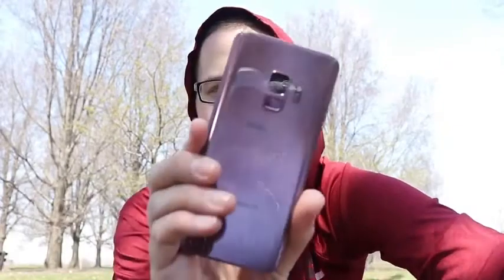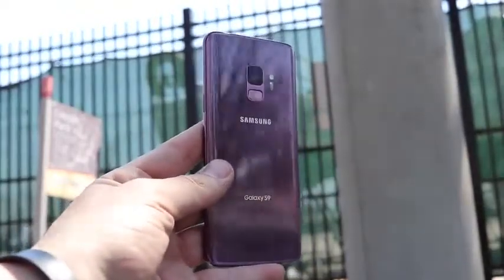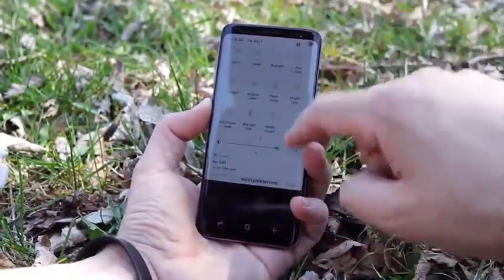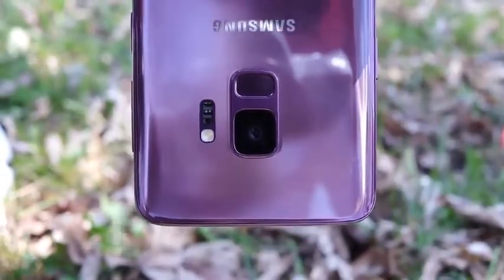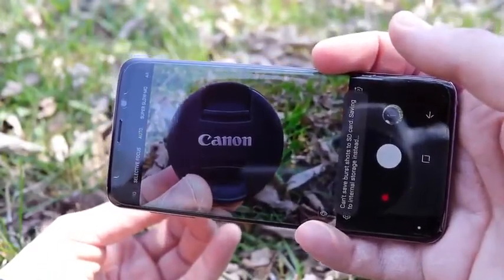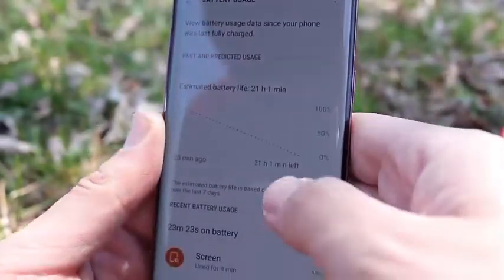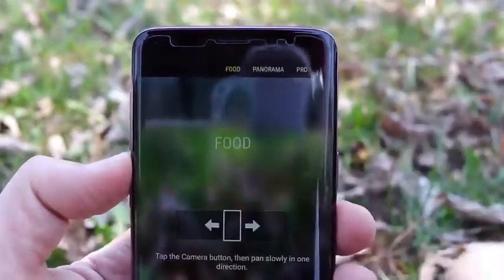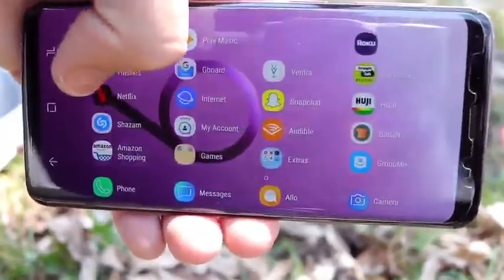Samsung Galaxy S9 Dual SIM 64GB 4G Smartphone Lilac Purple - Review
Samsung Galaxy S9 (Single SIM) 64GB SM-G960F Factory Unlocked 4G Smartphone (Lilac Purple) - International Version

You try this one here
US